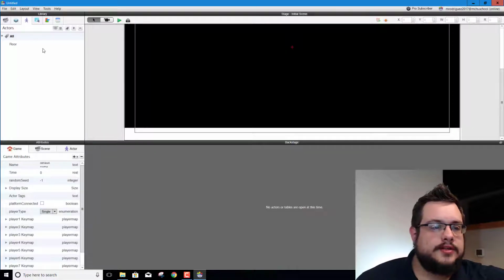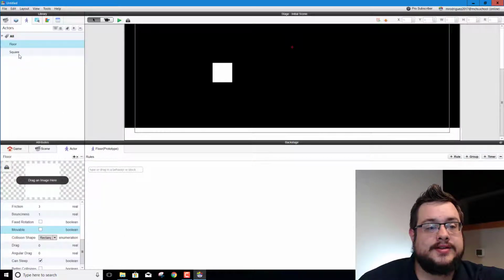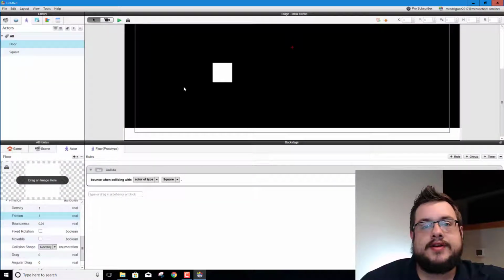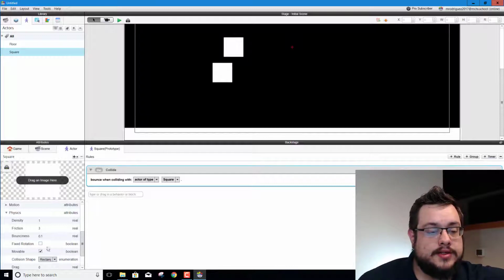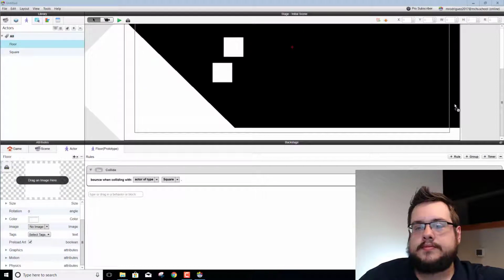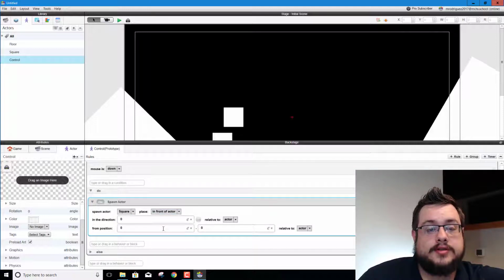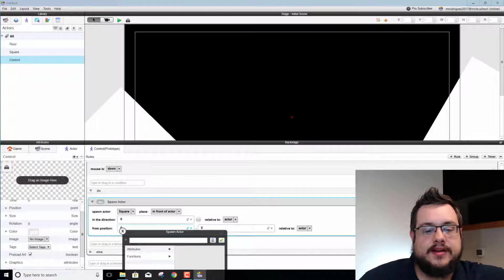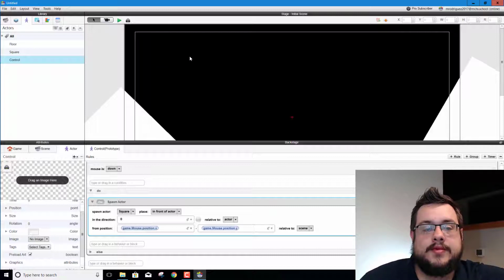Phun with Physics (GS) #01